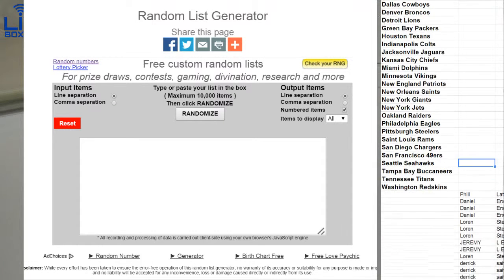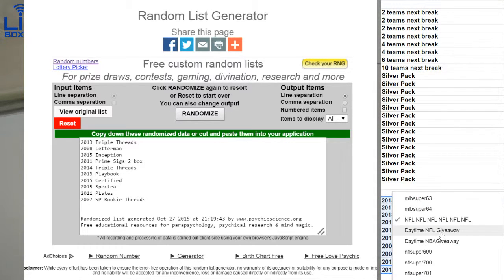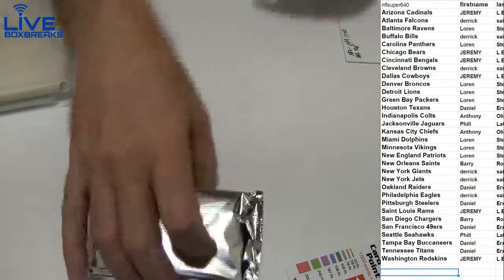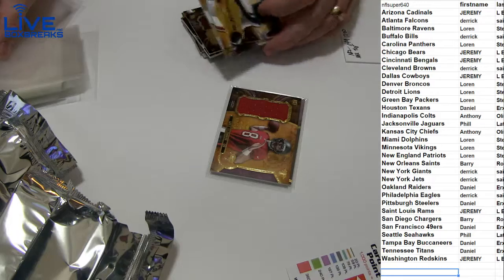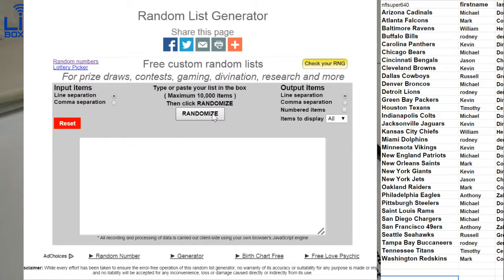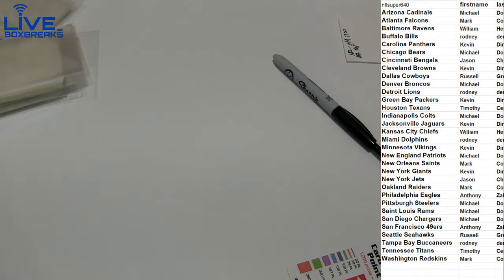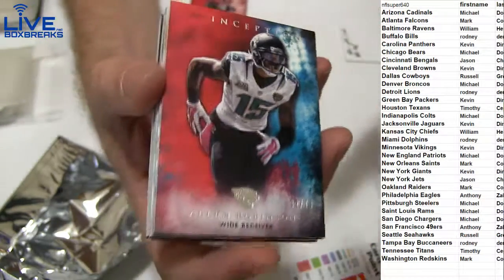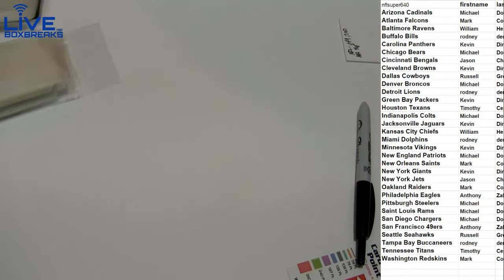NFL 699 and 700 LBB